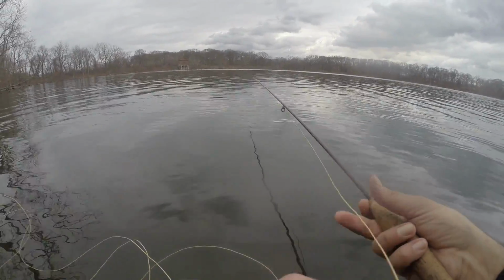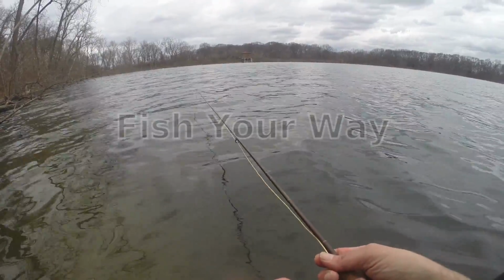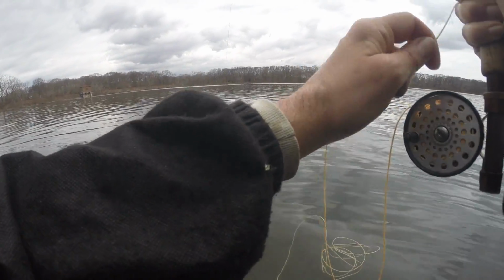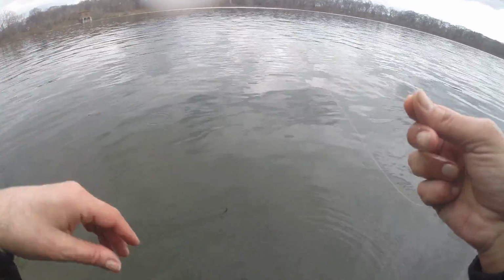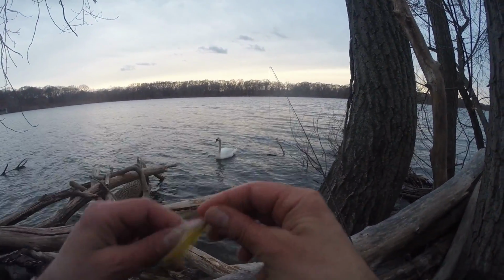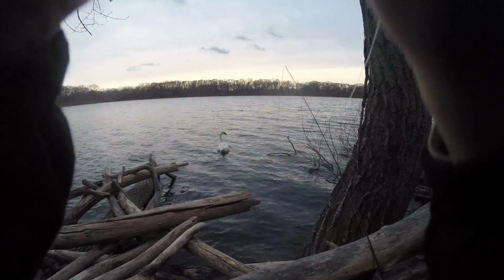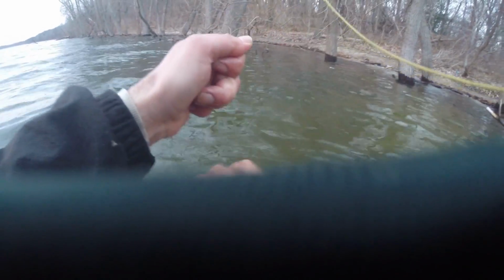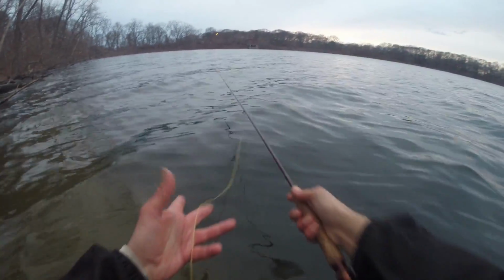Fly Fishing for BIG Chain Pickerel on the SALTWATER Deceiver Fly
Fly Fishing for BIG Chain Pickerel on the SALTWATER Deceiver Fly. Come join me on a day on the water. Today I am fly fishing and looking for some big chain pickerel. The night before I tied up a few saltwater deceiver flies in a white / yellow pattern. The size color I chosen seemed very fitting for todays outing. My sight was on fish 3 pounds or bigger and I am pretty sure I came close or over with both of the landed chain pickerel. I did have one clean take my off in seconds by a pickerel well over my mark! Luckily I packed a few extra deceivers from my salty bag so the party went on. The deceiver fly is a great all around gamefish fly in saltwater and freshwater fishing circuits. A deceiver fly only cost nickels to tie and will catch about and fish with teeth that swim. The deceiver fly earned its "salt" today and got to love those chain pickerel. Who needs trout when you got pickerel on the fly. Thanks as always for watching and hope you enjoyed the video as much as we did making it.